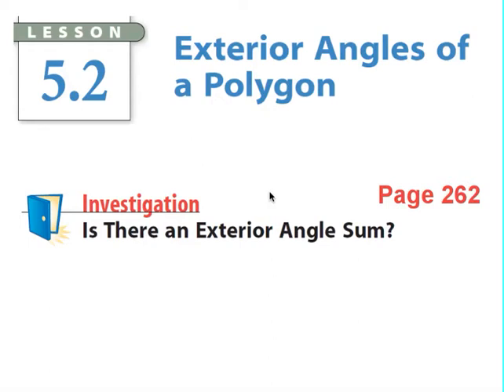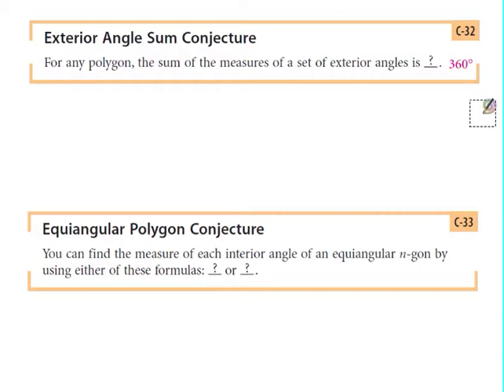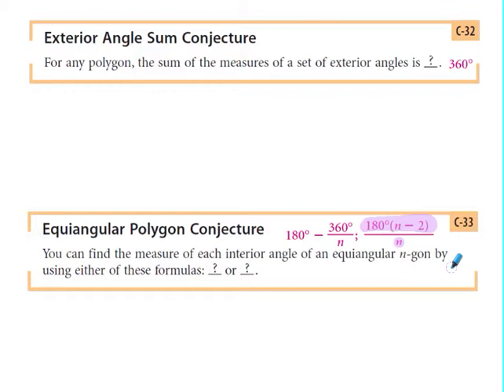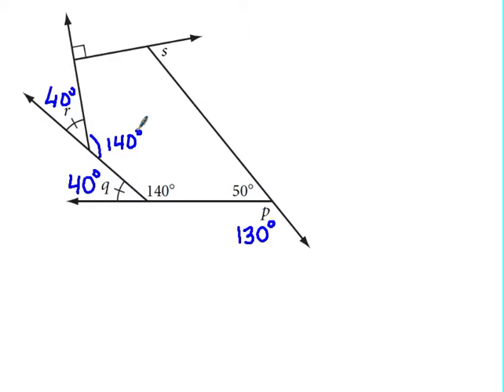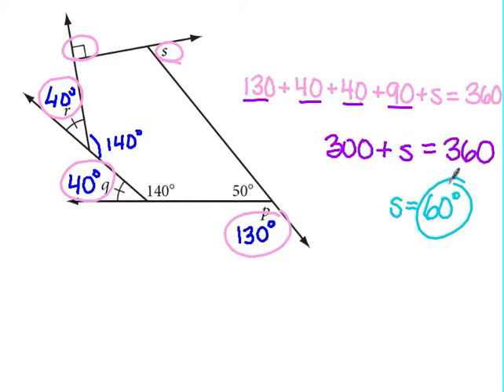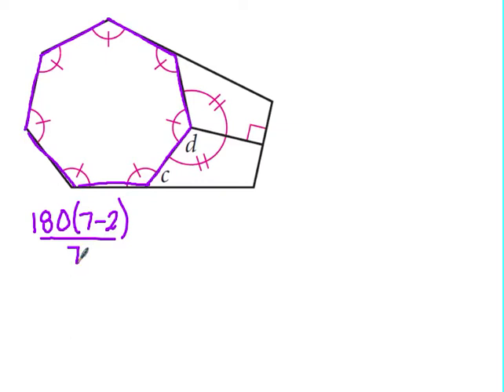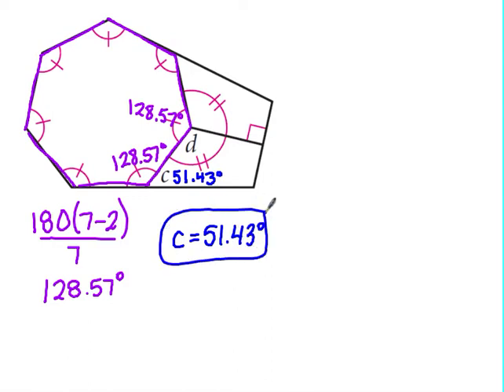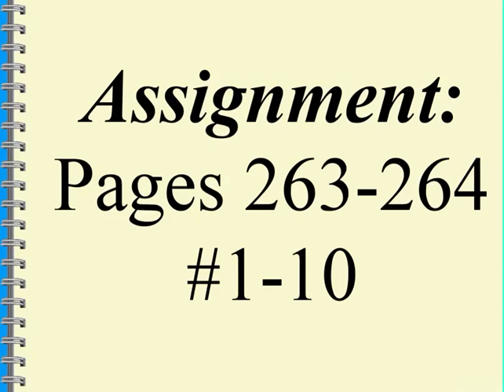Geom--Lesson 5.2 (12).mov